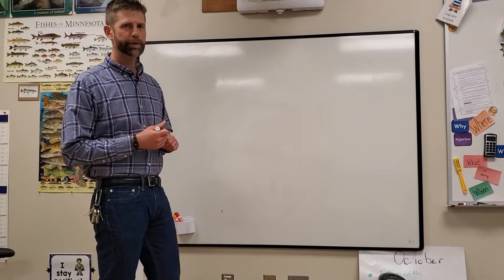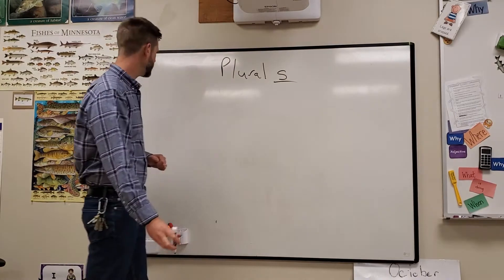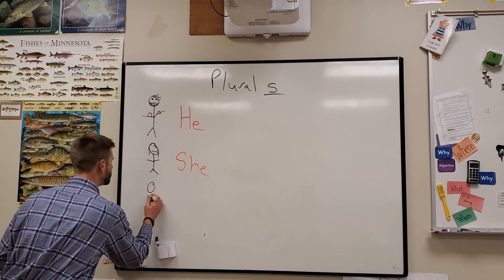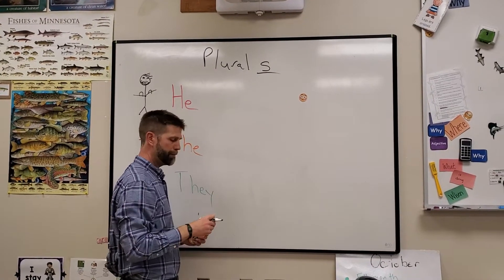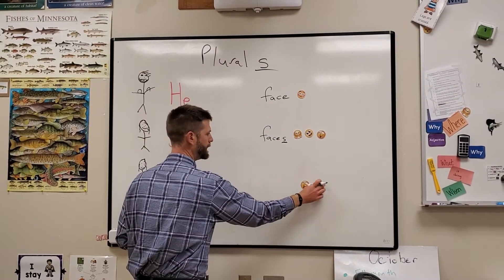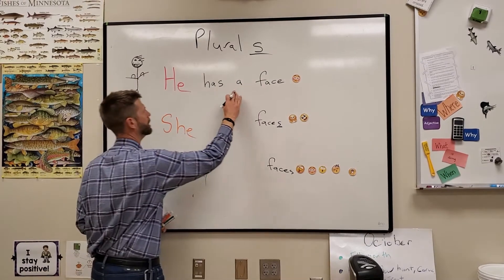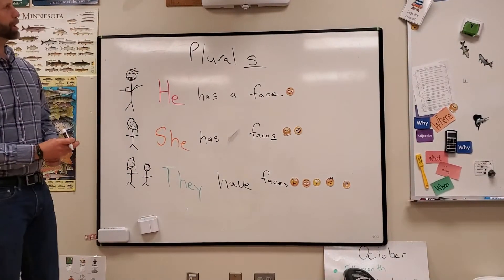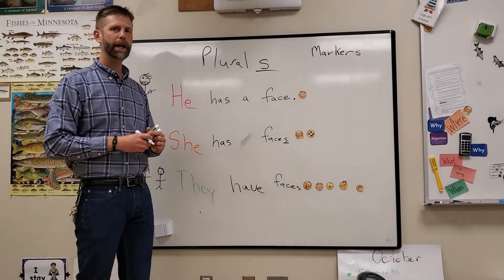plural s intro with faces